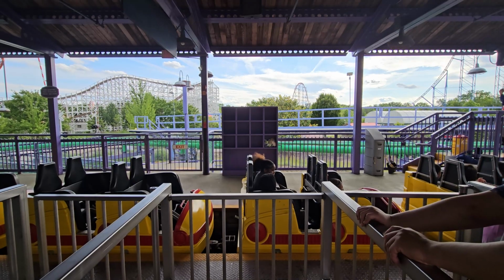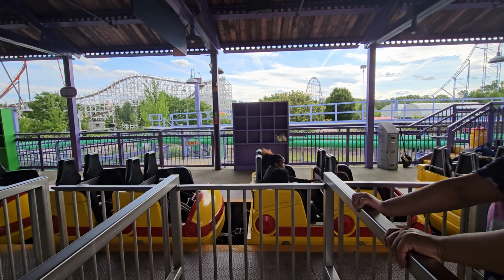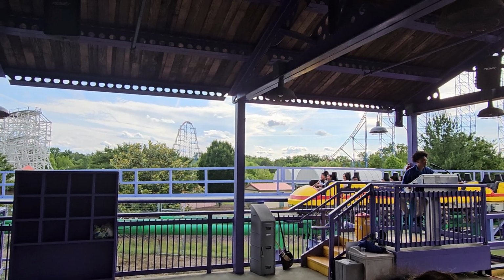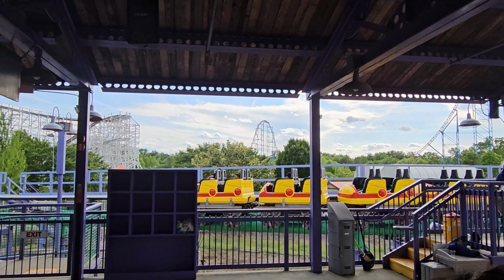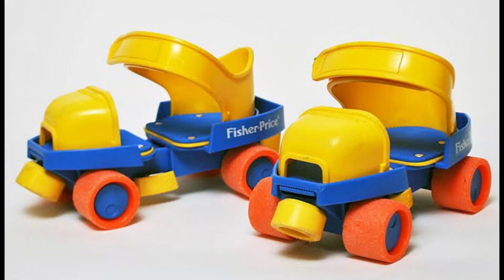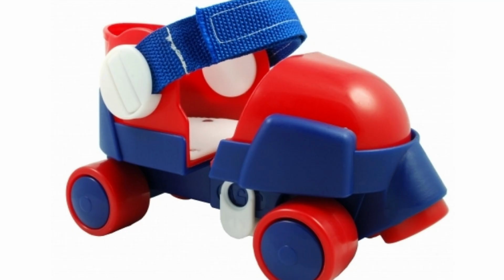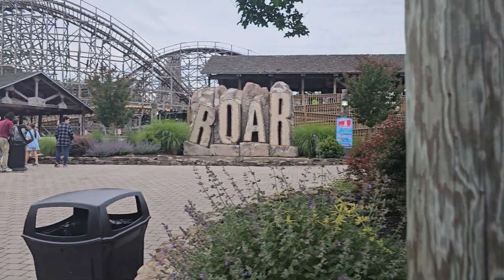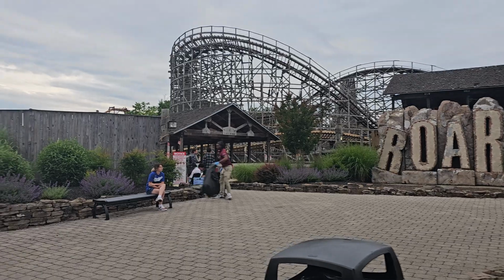Six Flags America's Final Year: Permanently Closing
Join me on Memorial weekend as I visit Six Flags America in its final year of operations. Going to get some new coaster credits riding the last Vekoma Flying Dutchman, the very first B&M creation, and experiencing my very first Vekoma SLC. See why you must visit this park before it's gone for good.